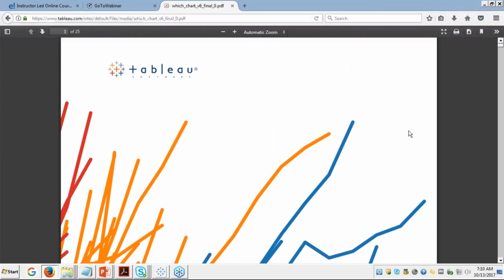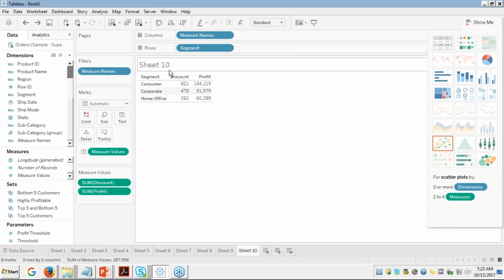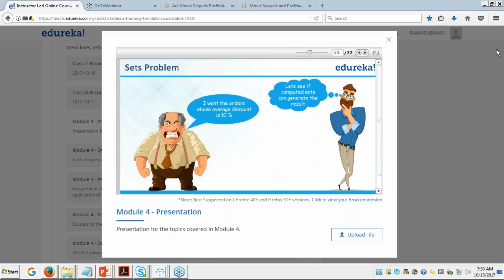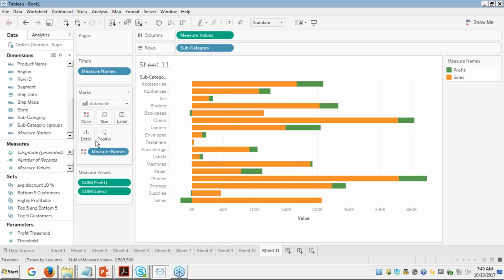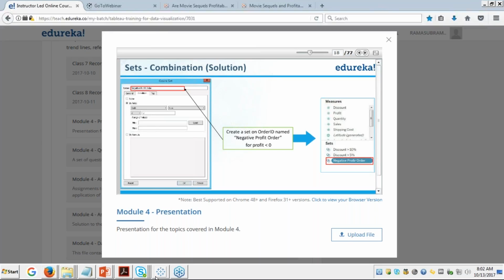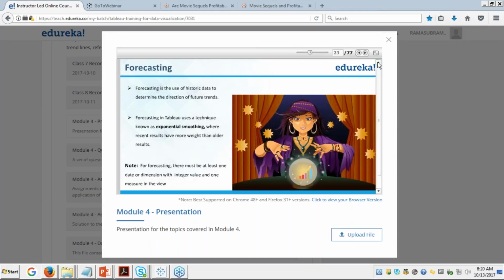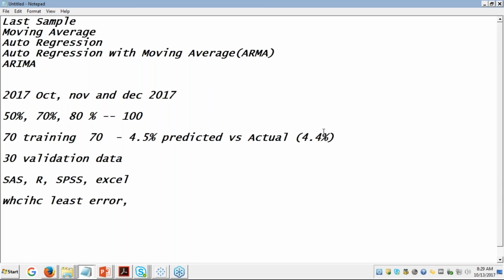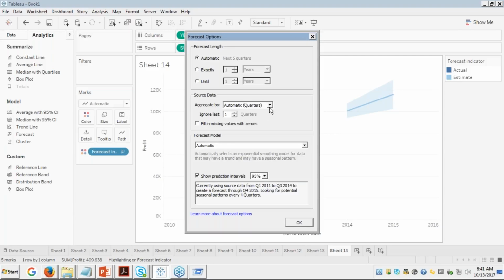Tableau Series || 10. Sets And Forecasting In Tableau